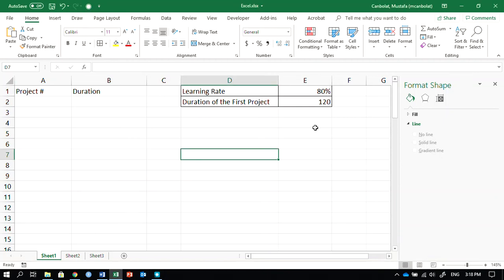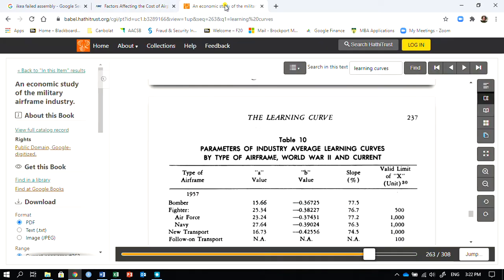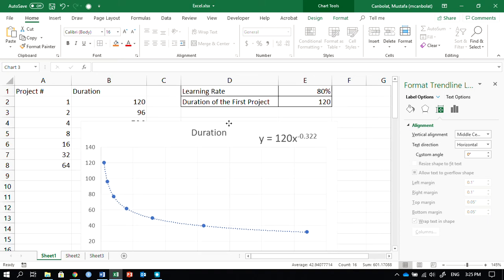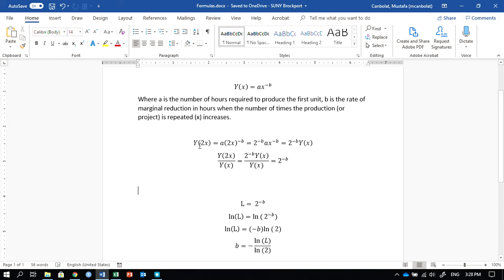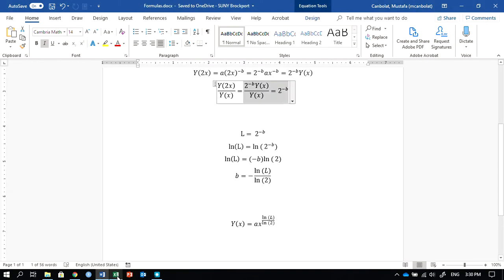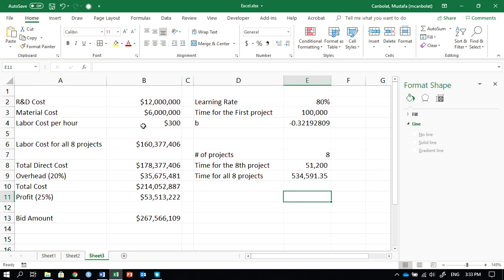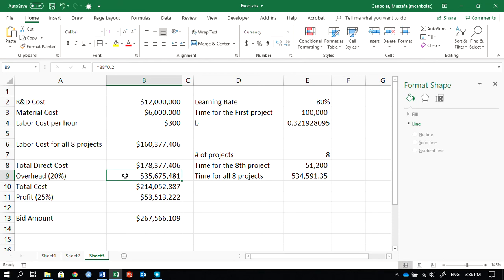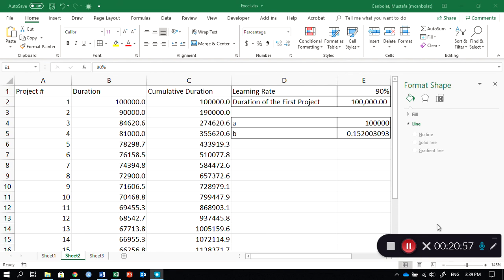Learning Curves in Operations Management and Project Management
This video covers learning curves (or experience curves) in operations management and project management. The idea is simple. To produce item 2n, you need to spend L percent of your time that you spent to produce item n. The L value is called the learning rate.
Below is the link to the Excel file that I used in this video.  If you want to work on the file you need to download yourself a copy by clicking on
File --- Download --- Microsoft Excel